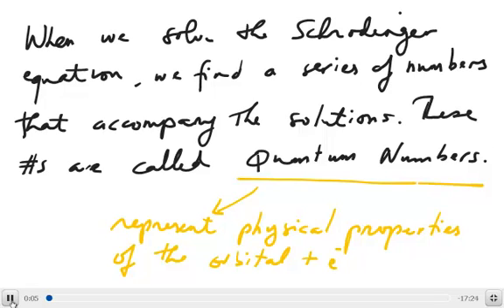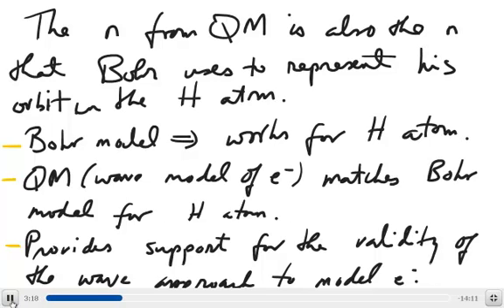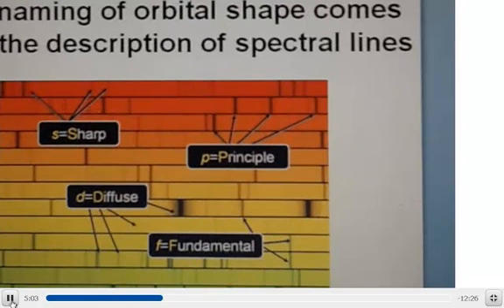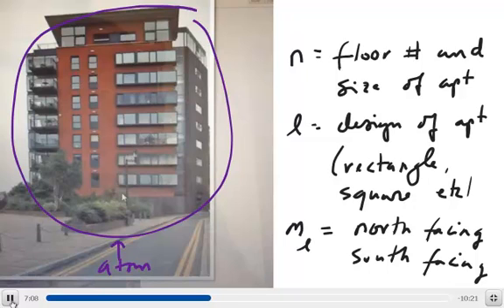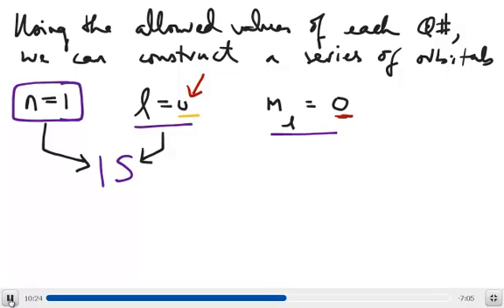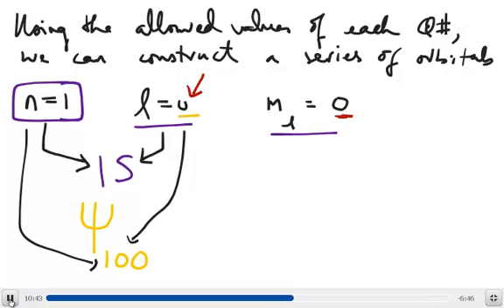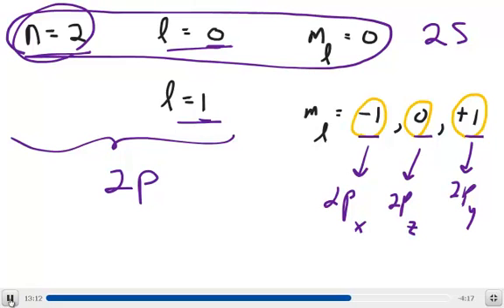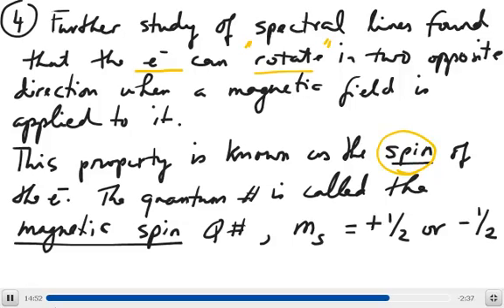Quantum Numbers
The series of numbers that accompany solutions to the Schrodinger equation is called quantum numbers. Here I describe what each of the quantum numbers is and how an orbital can only have a maximum of two electrons (Pauli's Exclusion Principle)